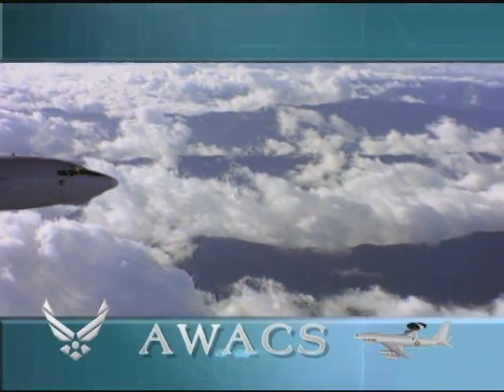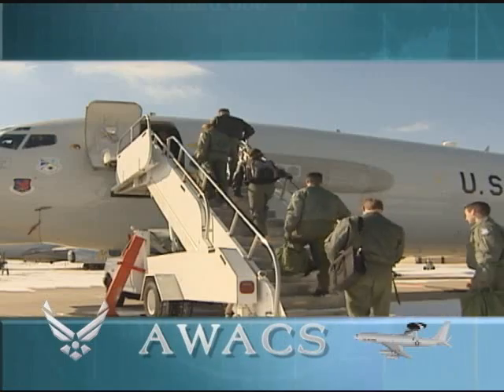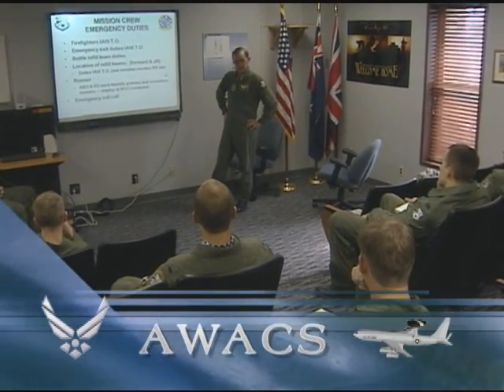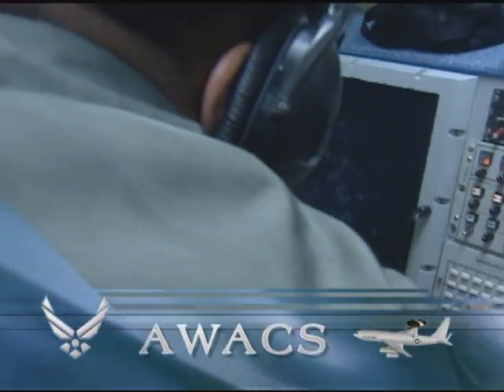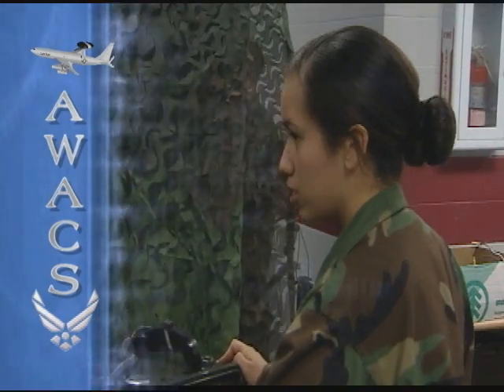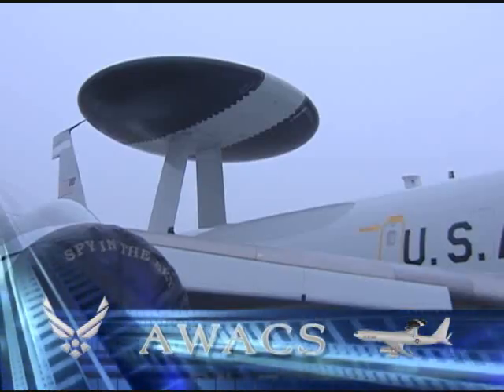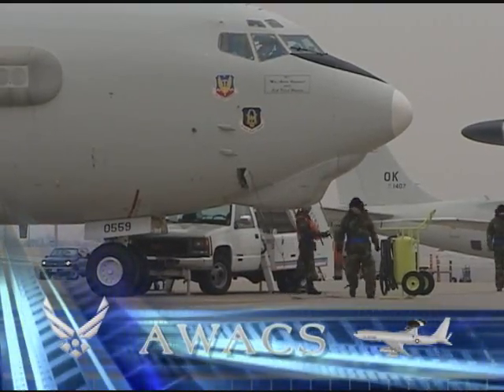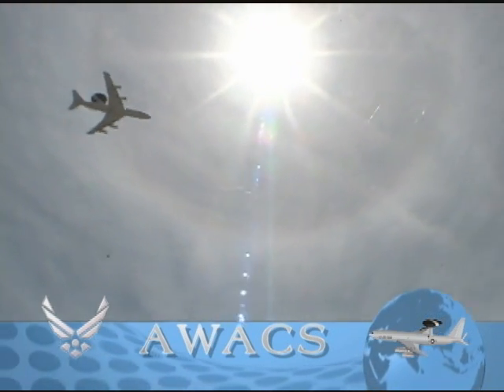AWACS Informational Video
Production video I did for the Omni Plex Museum in Oklahoma City.  I wrote, voiced, edited, and produced the video.